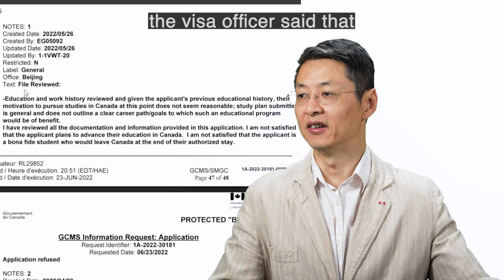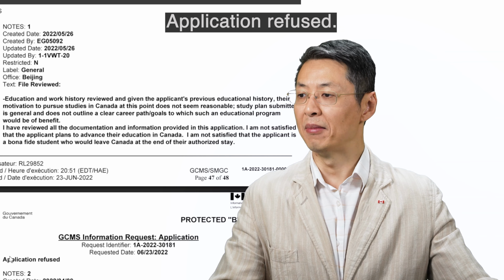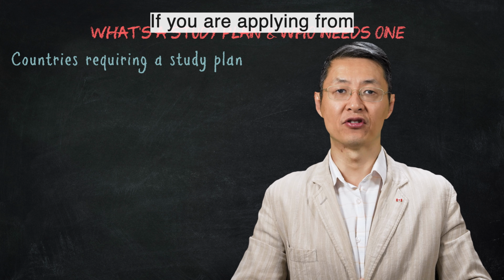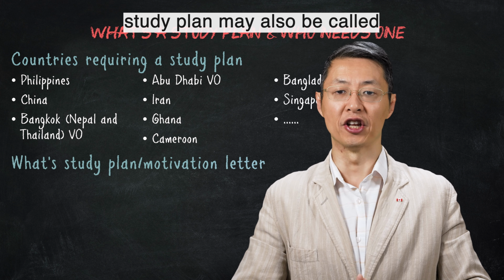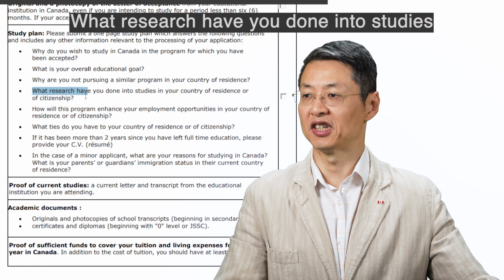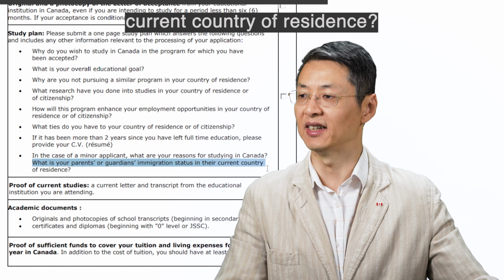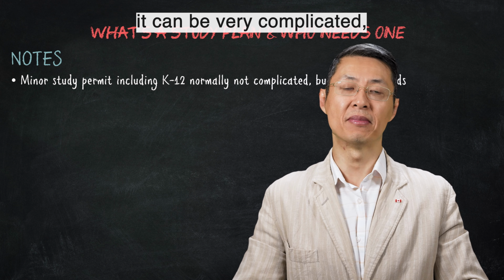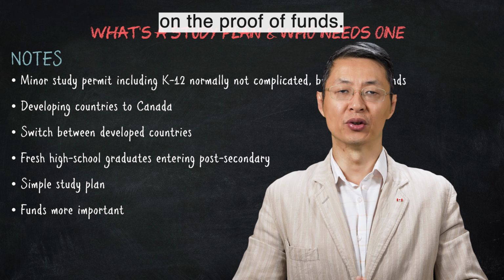340 Study Permit Refused? - Introduction to Study Plan For Study Permit Application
00:00 - Exmaple study permit refusal notes by study plan
02:21 - Which countries require a study plan to apply for a study permit?
03:25 - What's study plan?
05:09 - Study plan for minor study permit application
06:19 - Study plan for high-school graduates entering college